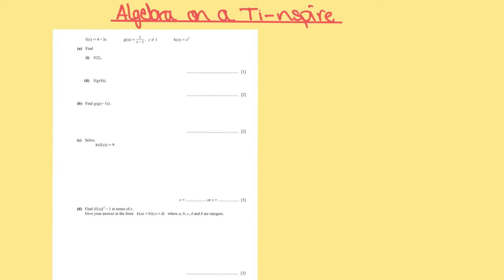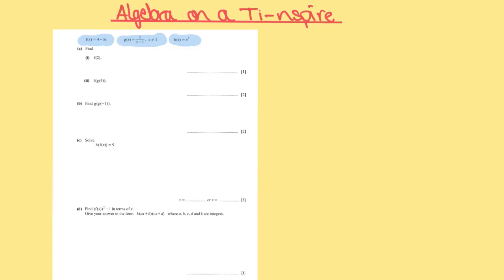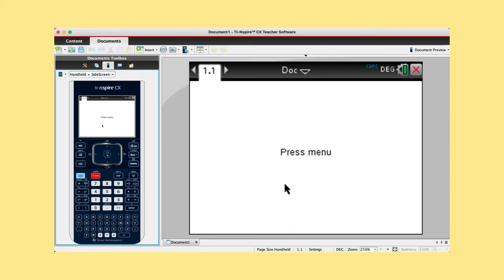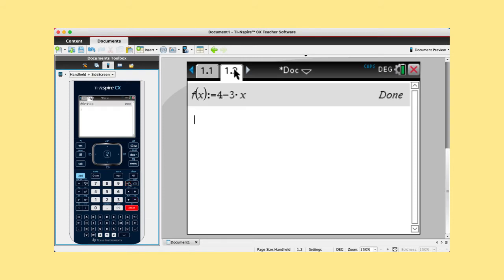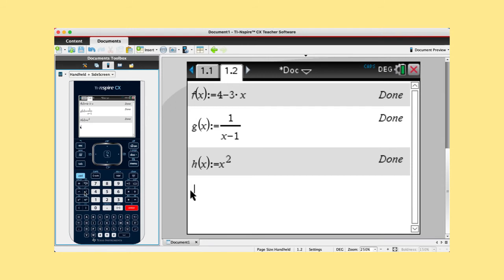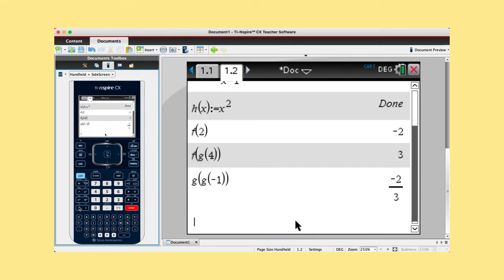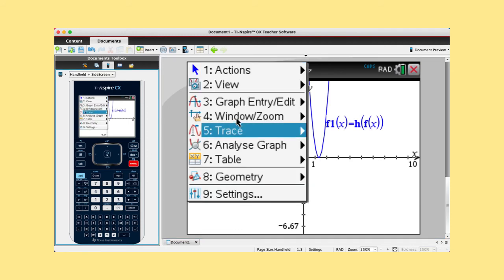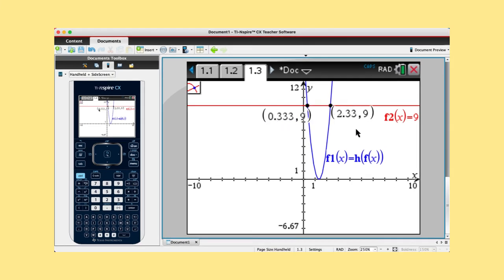Algebra on a Ti-nspire